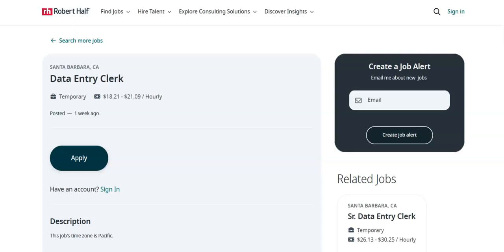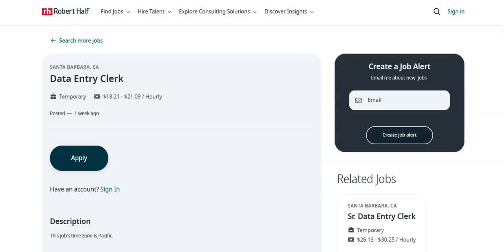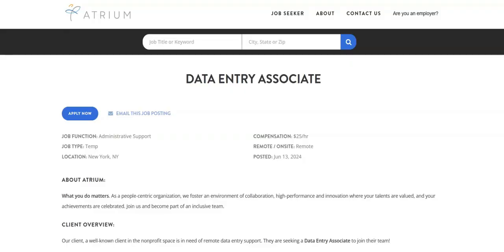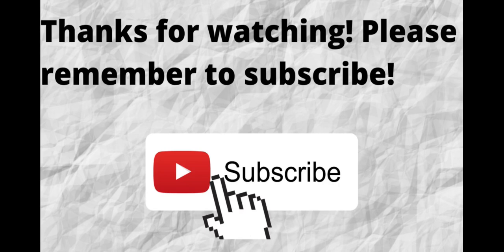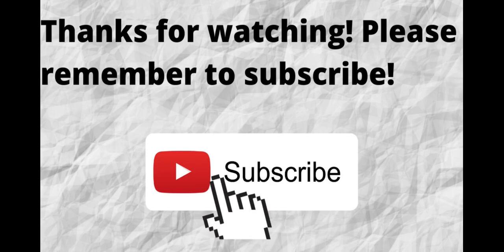Remote Data Entry Work From Home Jobs|Great Work Benefits!|Earn Up to $25 an Hour| Temp Jobs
In this video I share remote data entry work from home job opportunities. If you are interested in remote data entry work from home job opportunities then I recommend that you watch this video.